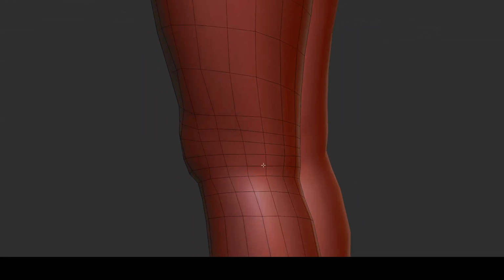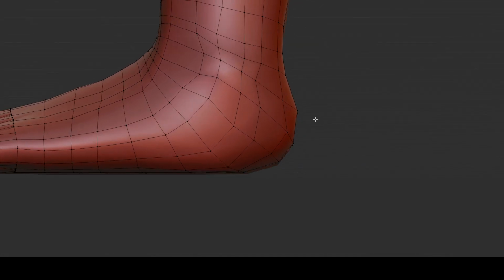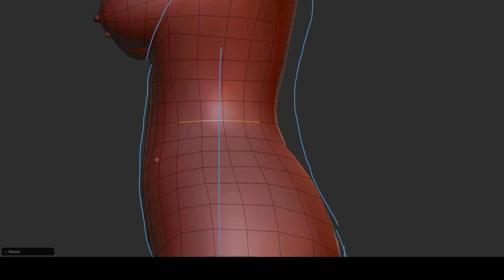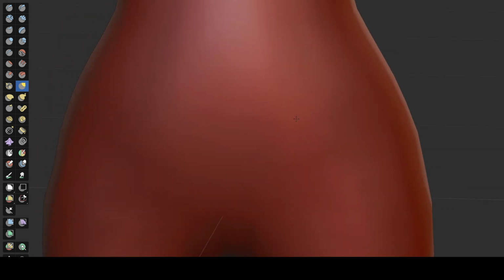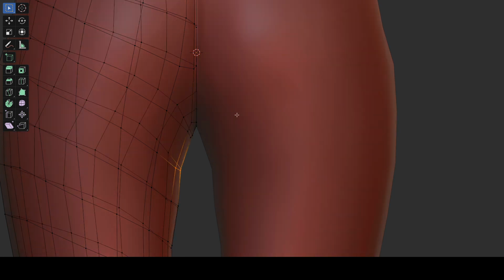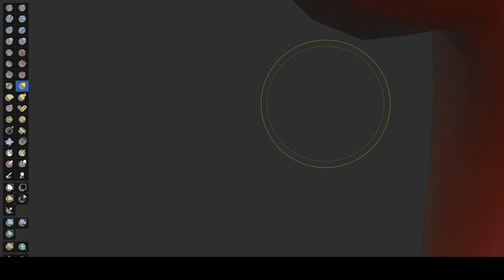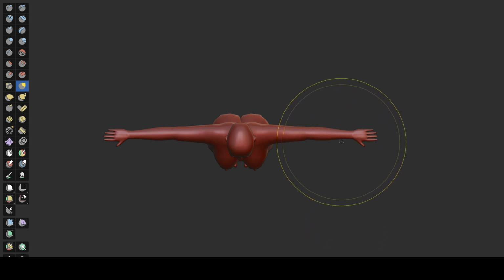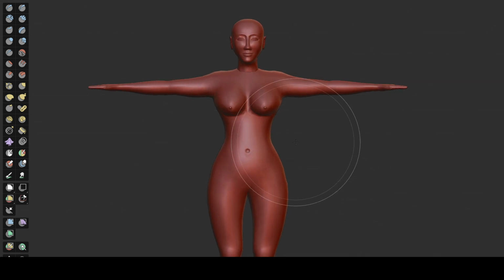Session 13 student shashi